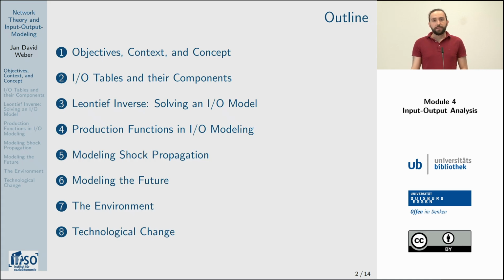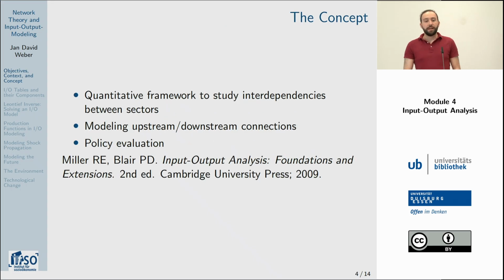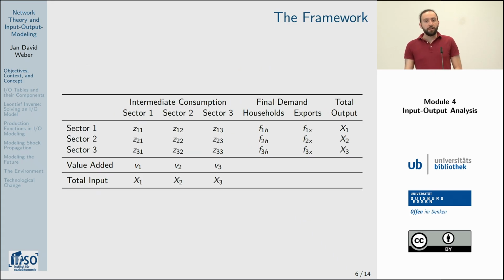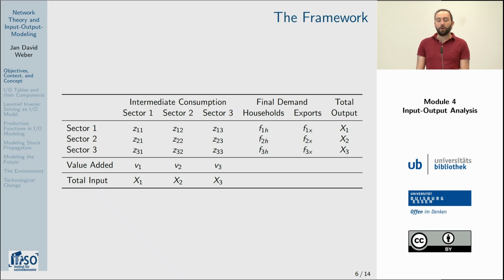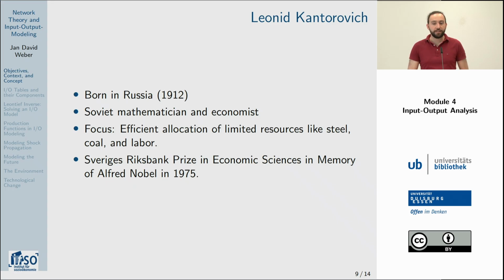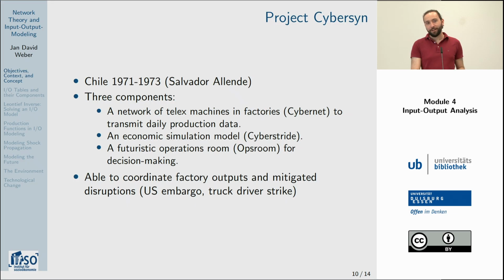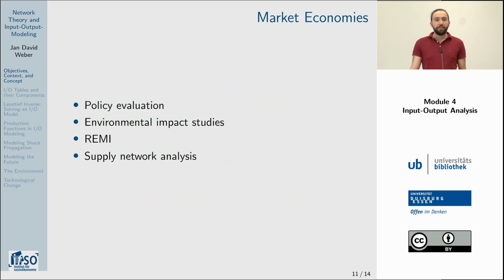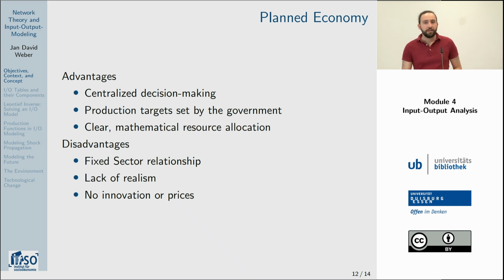Network Theory & I/O Modeling | Module 4.1 – I/O Analysis:Objectives, Context, and Concept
This lesson introduces the fundamental concepts of Input-Output (I/O) analysis, a framework for modeling the interdependencies between economic sectors. It covers the learning objectives, historical context including the work of Wassily Leontief, and the model's application for policy and impact assessment.